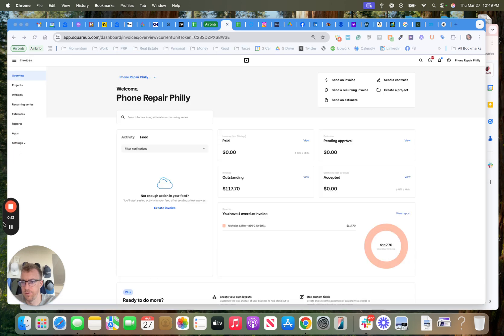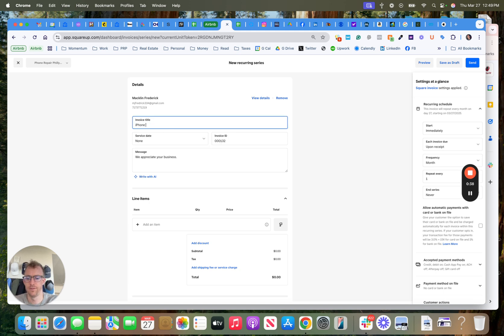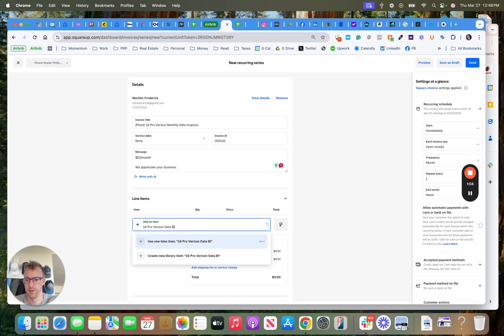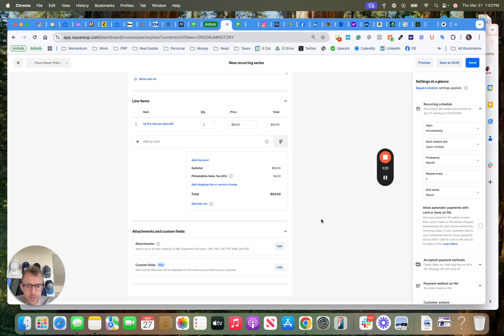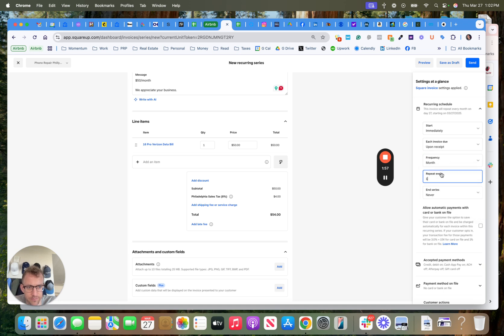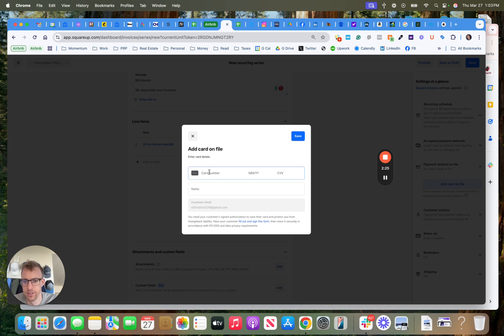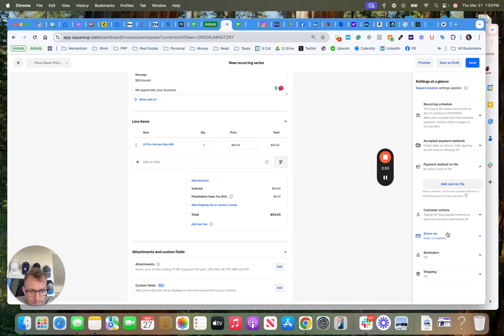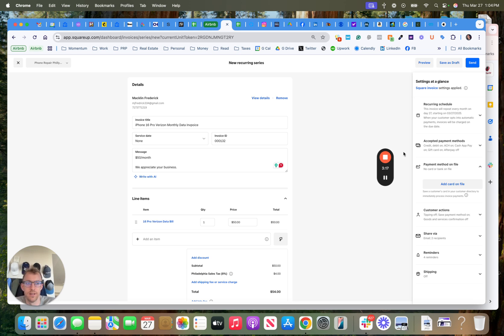Setting Up Automatic Payments in Square 💳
In this video, I walk you through the process of setting up automatic payments and billing in Square's portal dashboard. I cover how to create recurring invoices, add customer details, and set payment schedules. It's important to note that you can also include contracts and late fees if necessary. Please make sure to follow along and set up your notifications for reminders about due dates.

Setting up recurring invoices and autopay in Square using your desktop view. This makes it quick and easy and reliable to get paid by customers by getting their information and billing on file.

Chapters - Generated by Loom AI
0:00
Introduction to Square Payments
0:48
Creating Recurring Invoices
1:40
Payment Methods and Notifications